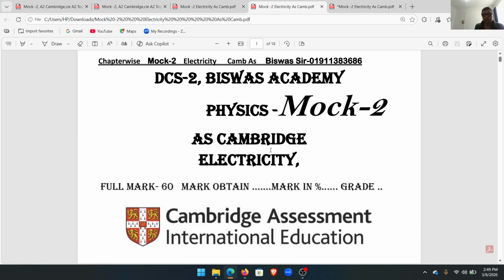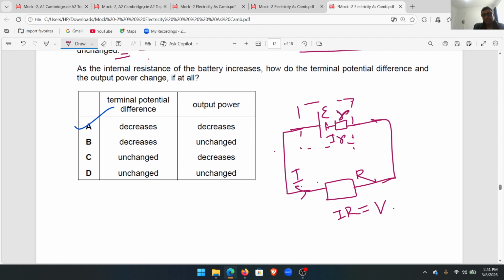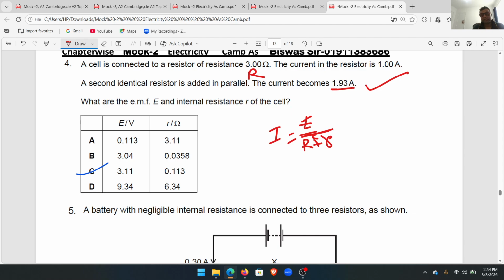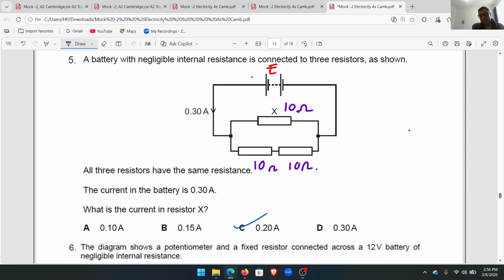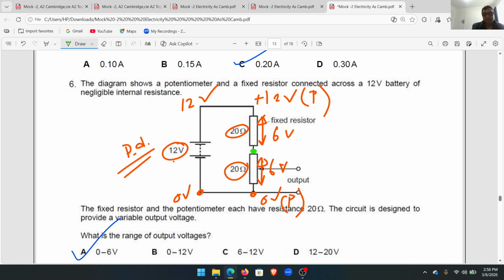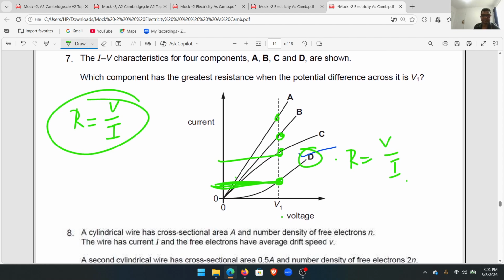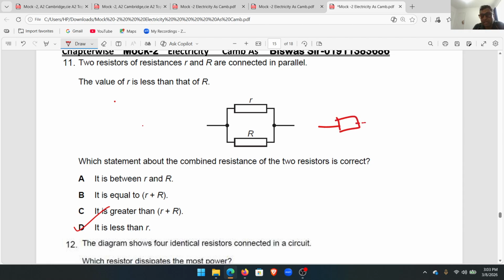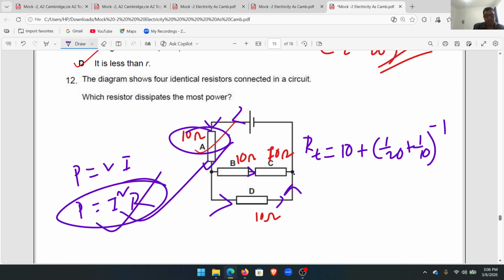As camb Mock 2 MCQ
As Camb MCQ Mock 2